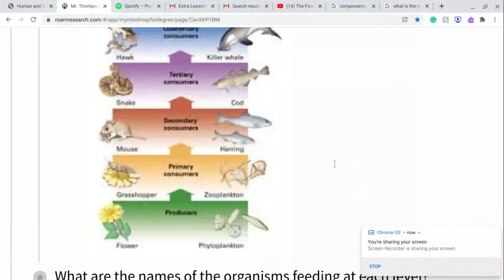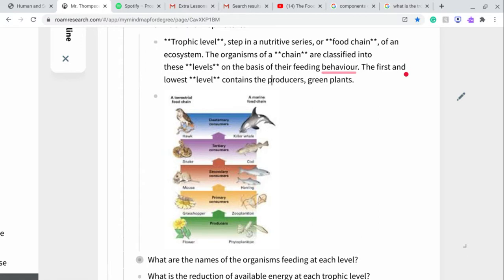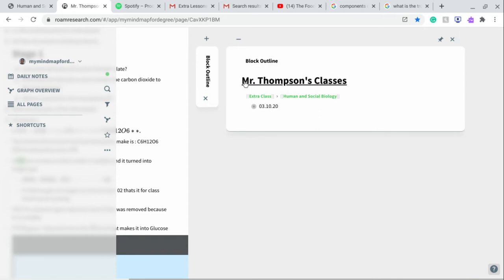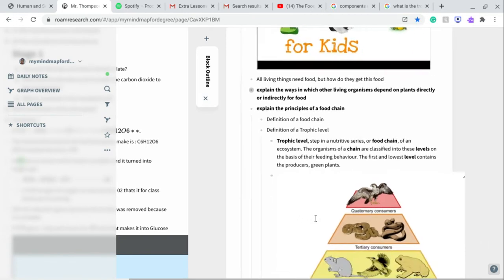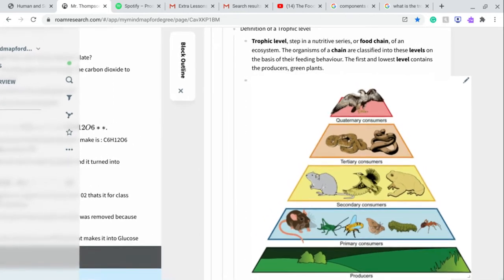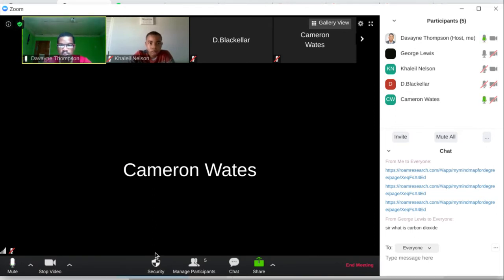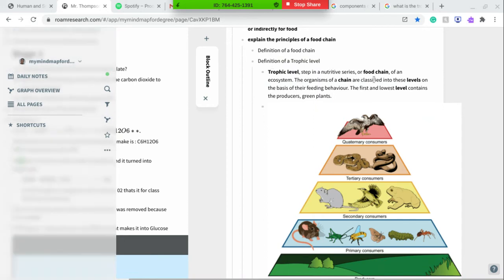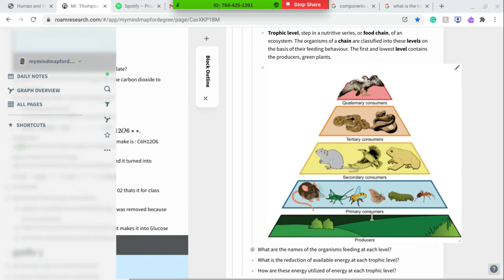Human and Social Biology (Food Chain p.2) 03.10.20